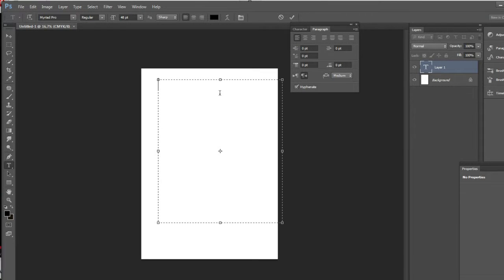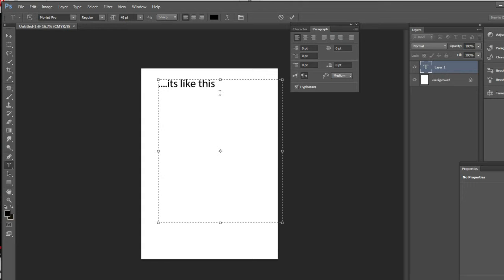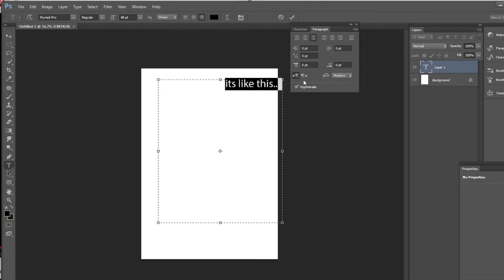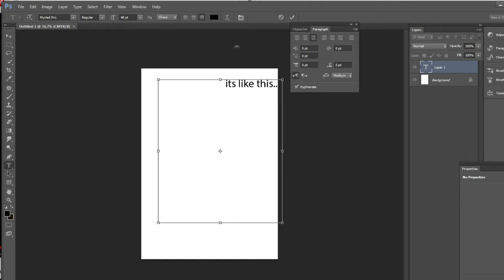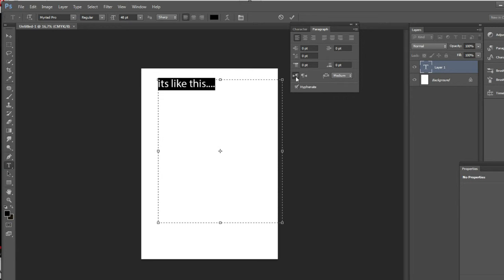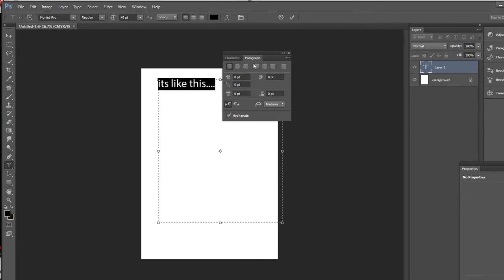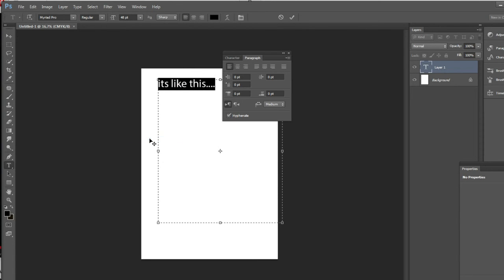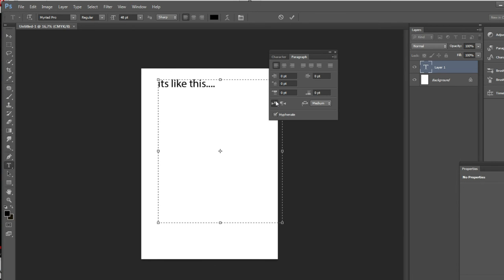Phtoshop - Typing Bug - Font Bug - FIX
Here i show you how you can type like normal in Photoshop CS 6.
Just follow my guide or fix or tutorial and you are free and saved from that bug. Actually its not a bug its just an option you have to change ^^